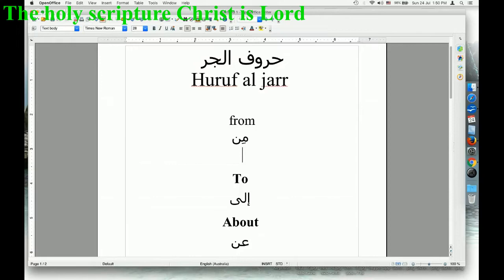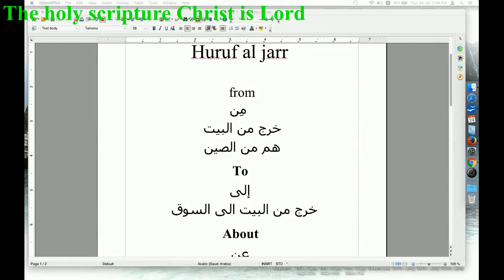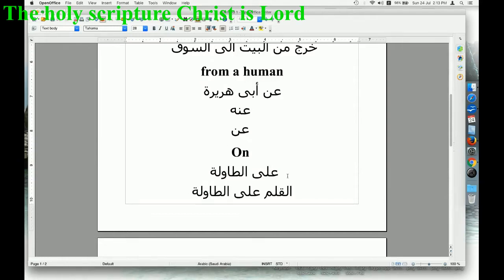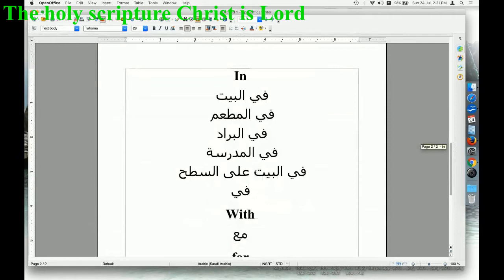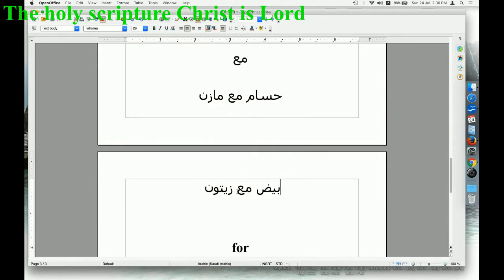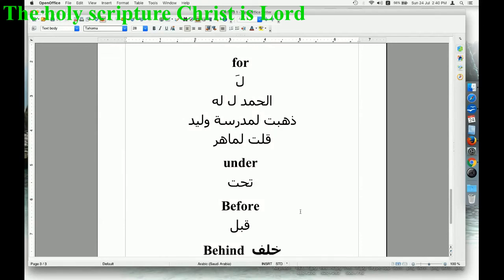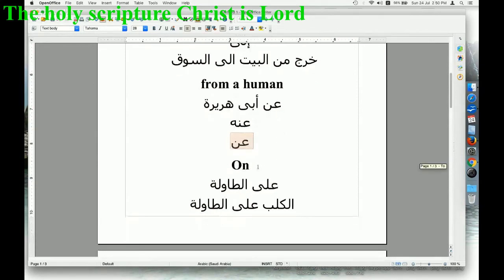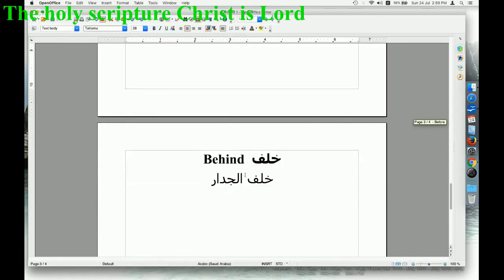How to use letters of AL between sentences Arabic class